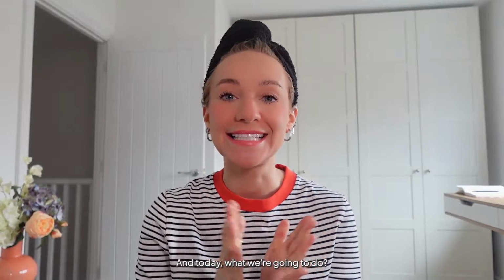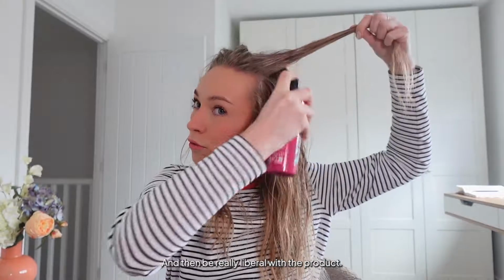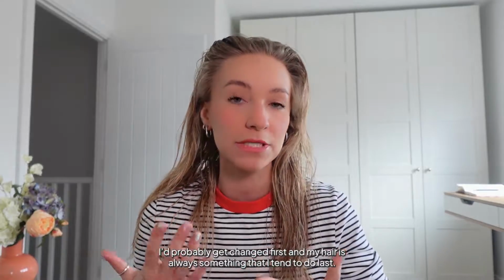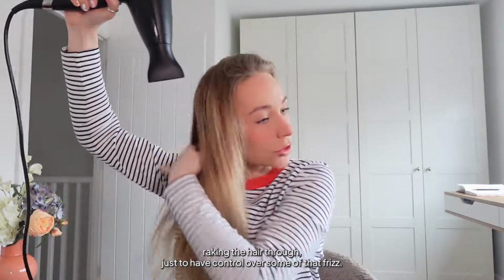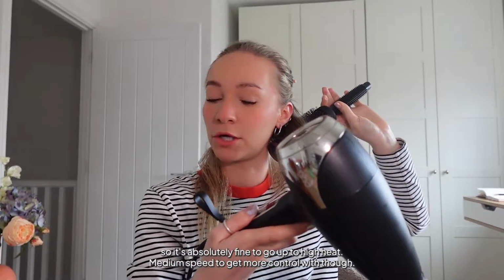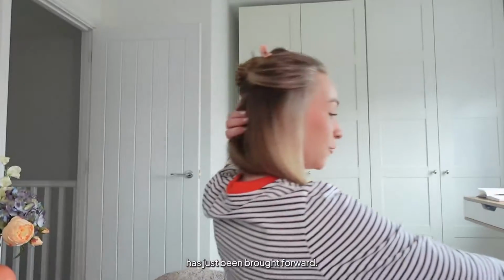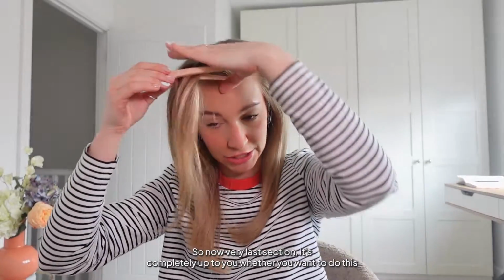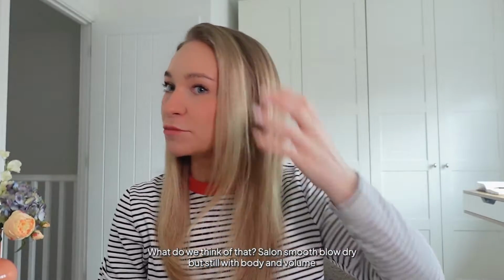Smooth Blow Out In Under 30 Minutes! Straight Blowdry Tutorial For Wavy, Frizzy Hair With ghd Helios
Hi guys, I'm back! 💞
(I had a couple weeks off posting as I was on me hols 😎)

I hope you like this video, this week is all about quickly blowdrying wavy, frizzy and fluffy hair smooth and straight in LESS than 30 minutes.
(I started my timing after all my nattering and when I actually began the rough drying and it took me in total 28 minutes!)

I'd love it if you could leave a thumbs up if you enjoyed or learnt anything new, or leave me a comment and as usual everything used is linked below (contains affiliate links):

Chlöe 🧡